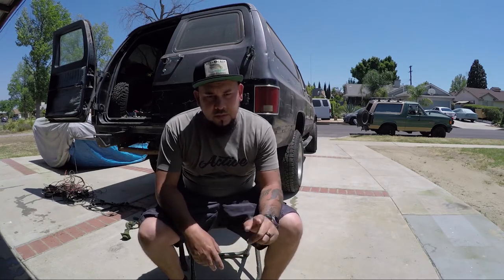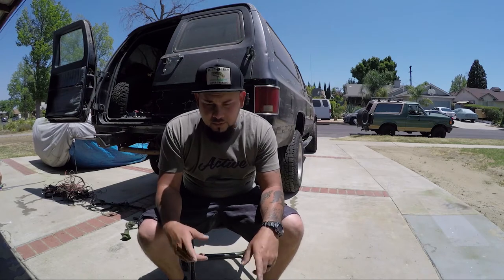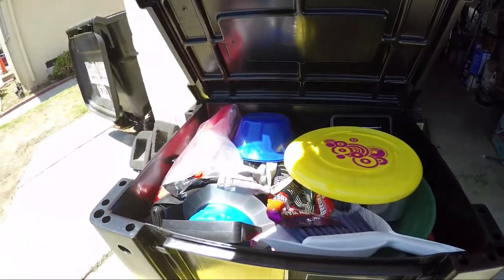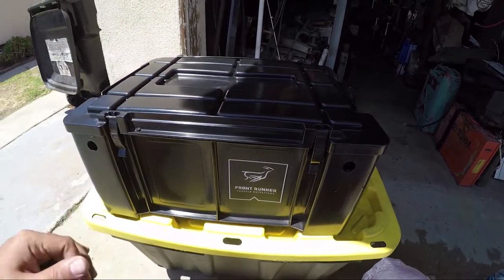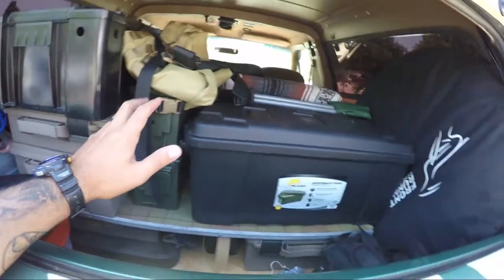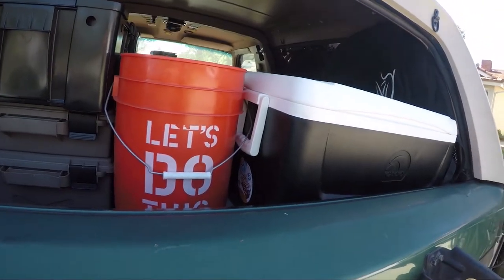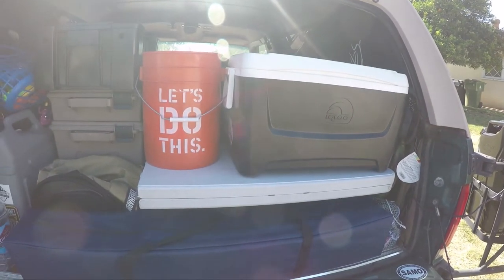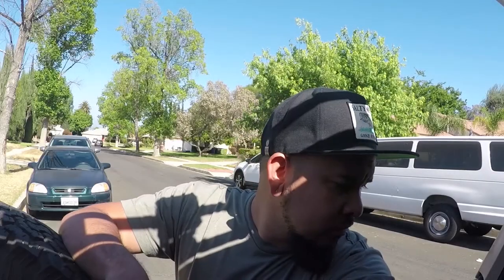UPDATE WOLFPACK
SO WE FINALLY GOT OUR FRONT RUNNER WOLF PACK!! MAN I CANT BELIEVE I WAITED THIS LONG TO GET ONE. SO FAR FROM WHAT I SEE ITS BUILT WELL AND LOOKS BAD ASS. AFTER OUR CAMPING TRIP ILL DO FULL ON REVIEW. SO TODAY I DECIDED TO MOVE EVERYTHING AROUND AND DO A TEST RUN OF HOW EVERYTHING IS GONNA GET LOADED UP FOR THIS WEEKENDS CAMPING TRIP TO KERN. ENJOY!

GEAR!!

PARTS

TRANS DAPT THROTTLE BODY SPACER

SKYJACKER BLACK MAX FRONT SHOCKS

SKYJACKER BLACK MAX REAR SHOCKS

SKYJACKER NITRO 8000 AUXILIARY SHOCKS

STANDARD INJECTOR REBUILD KIT

EGR TUBE